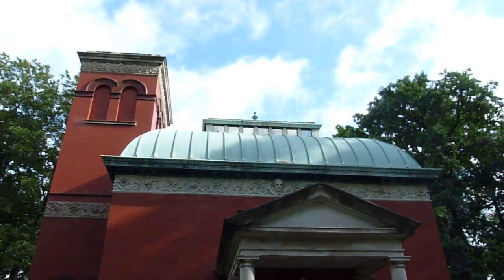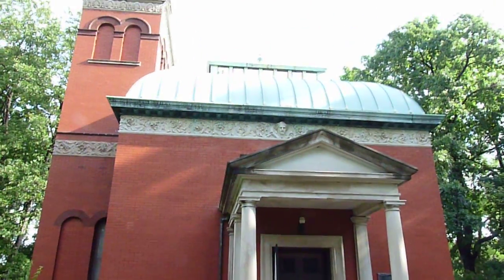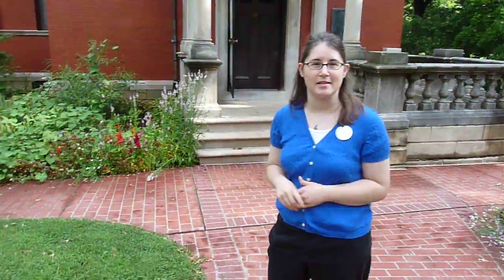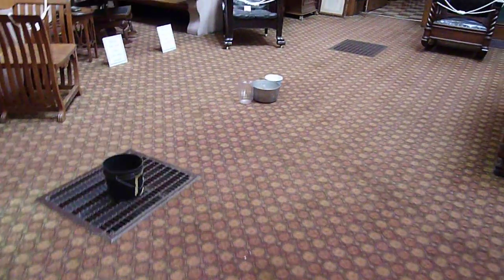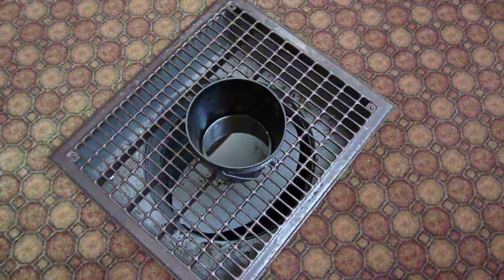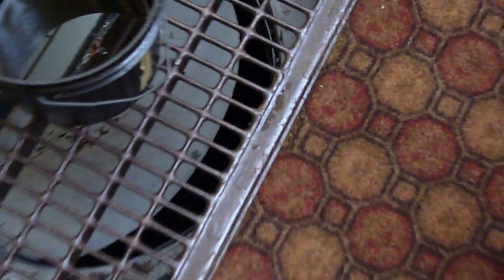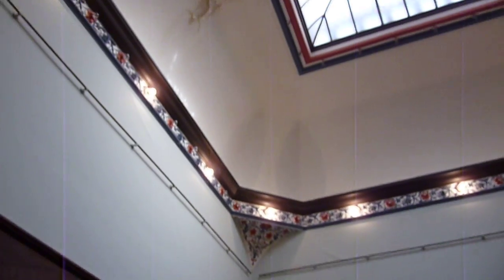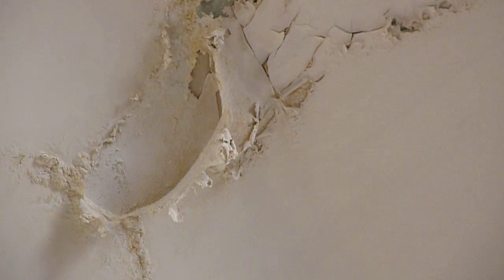Taste TV : Visit the Taste, Save the Study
Acting Museum Director Amanda Wesselmann explores the interior of the General Lew Wallace Study, built in 1895, and illustrates the water damage due to the Study's leaky roof.  Revenues from the Taste of Montgomery County, on Saturday, August 29, 2009, go directly to replacing the Study's copper roof.